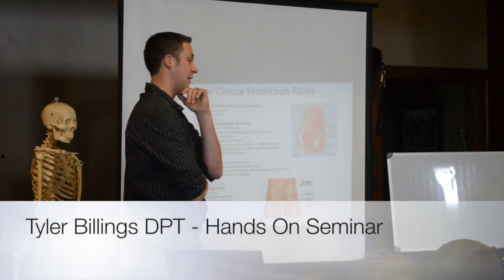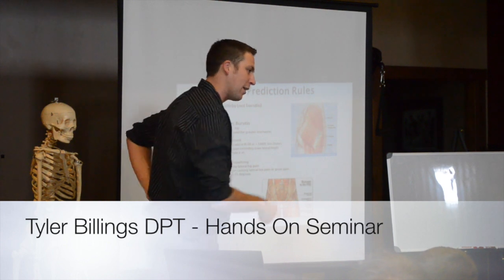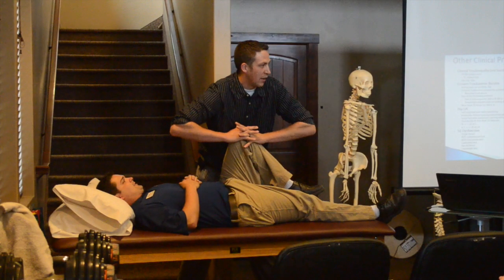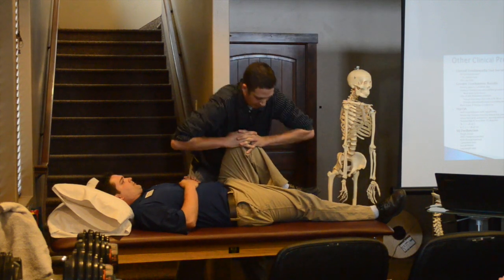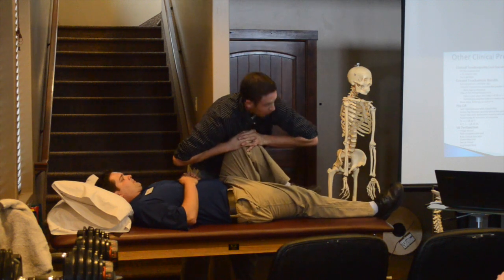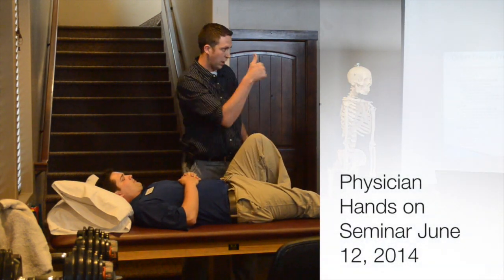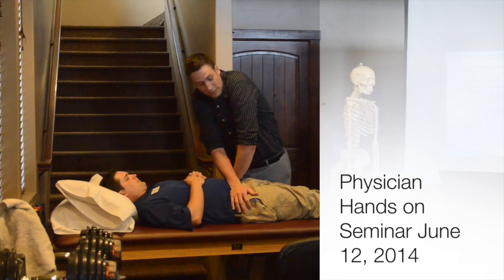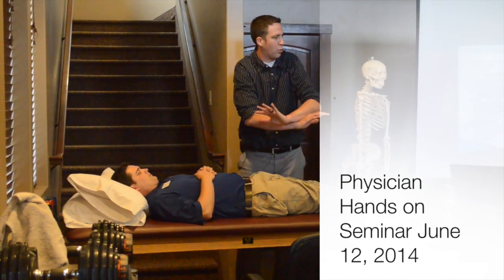Hands on Seminar Clip Wright Physical Therapy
Wright Physical Therapy held a Hands on Seminar for Medical Professionals June12, 2014.  This is a short clip from the conference.